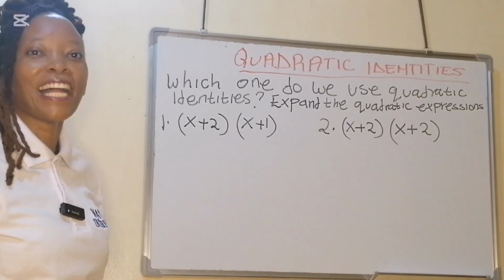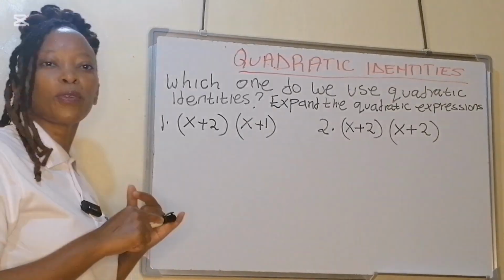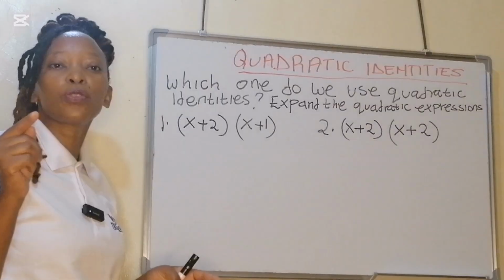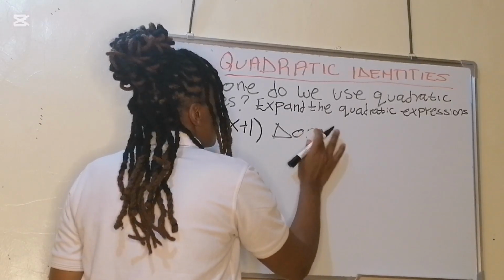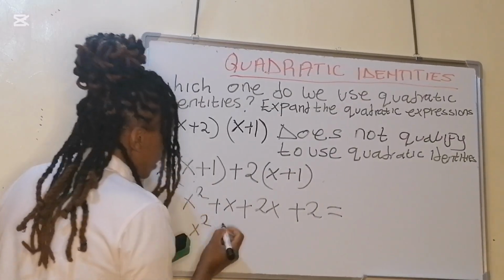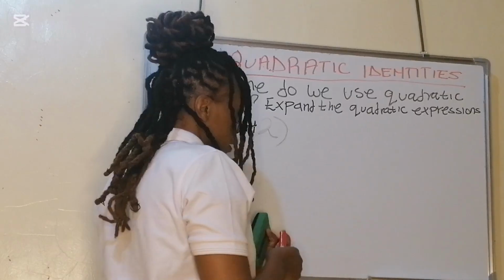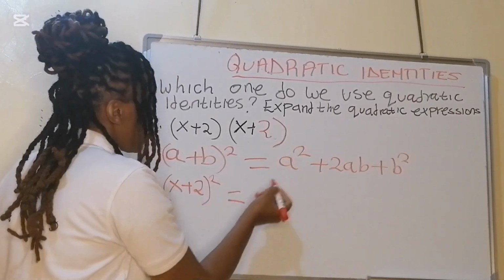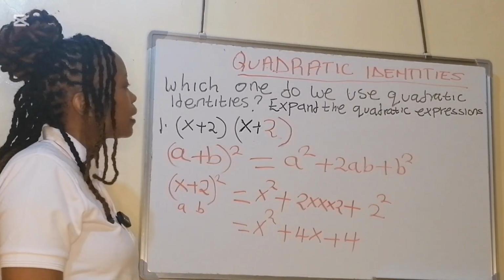Which quadratic expressions do you use quadratic identities?